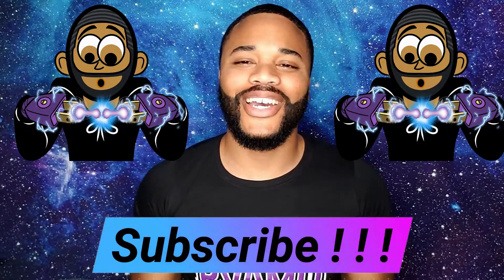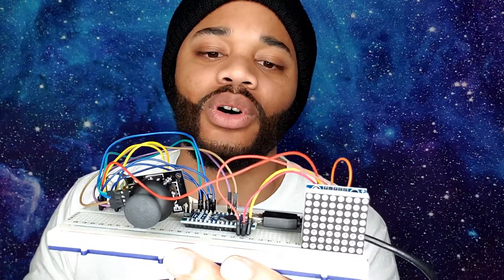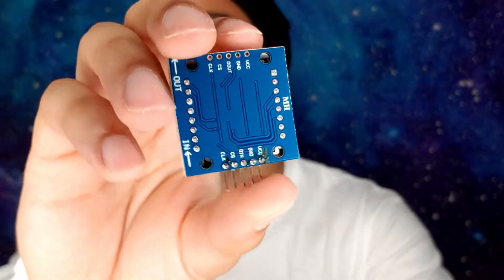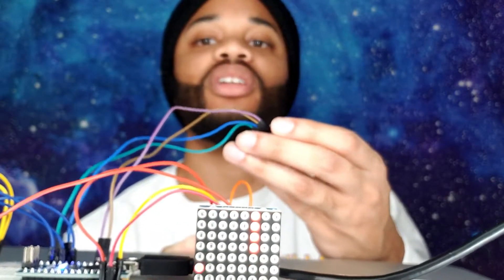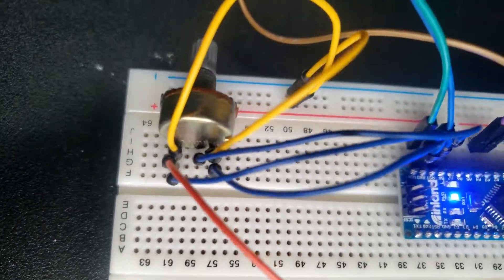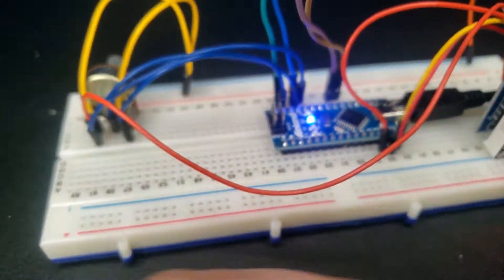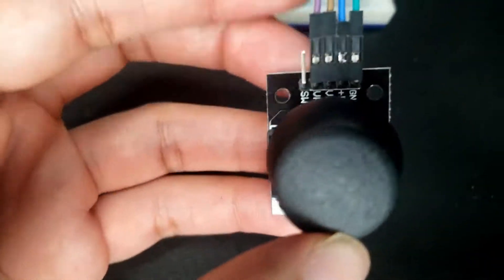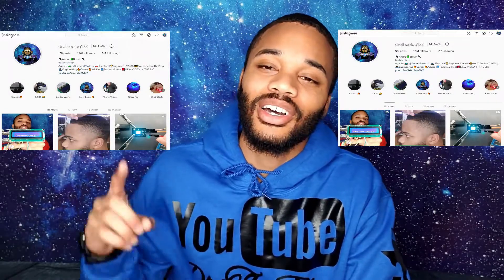Arduino 8x8 Matrix Snake Game With The Code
This video is to help people who are looking for a legit electronic snake construction project